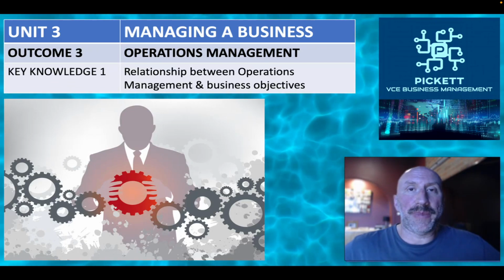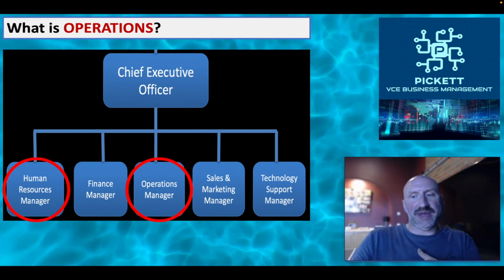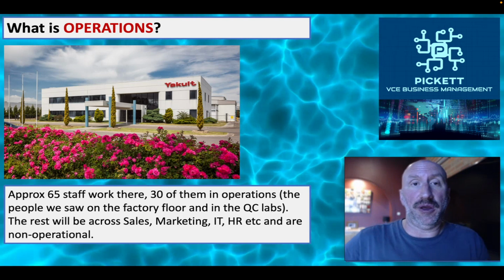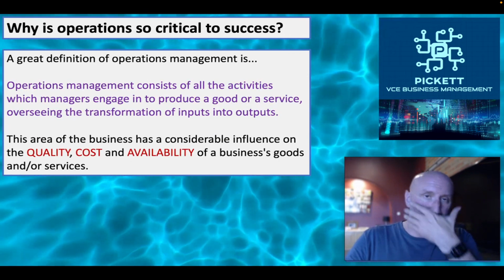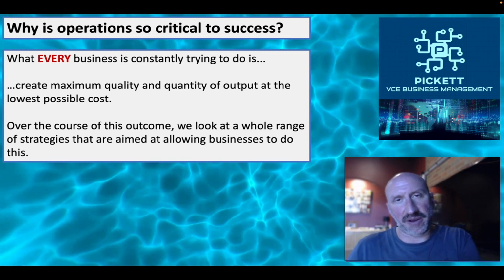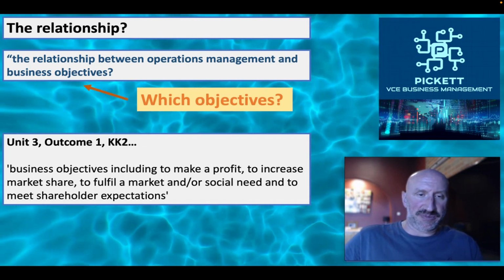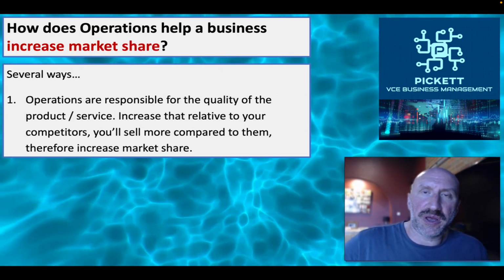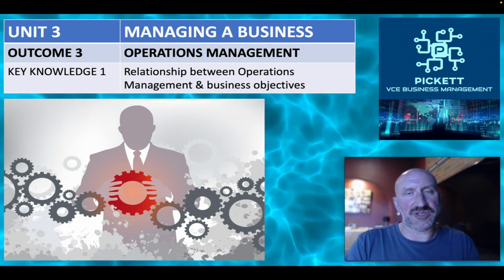3.3.1 Relationship between Operations Management & business objectives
Unit 3 Outcome 3 Key Knowledge 1 (Relationship between Operations Management & business objectives)

'the relationship between operations management and business objectives'